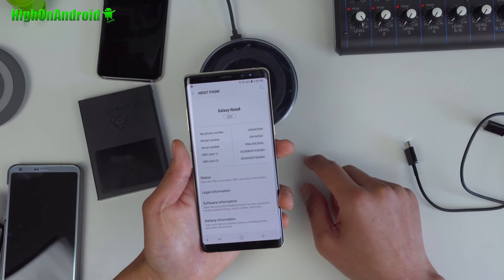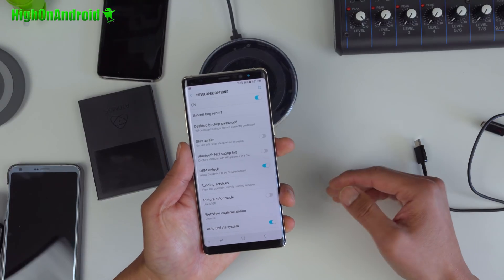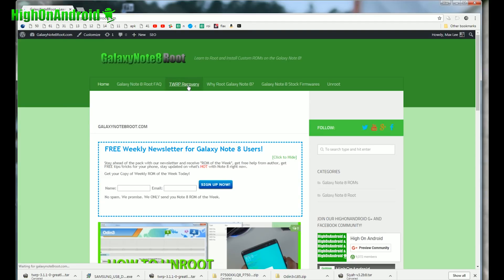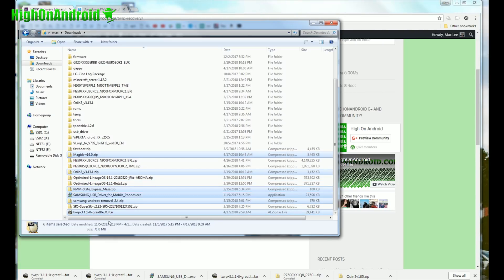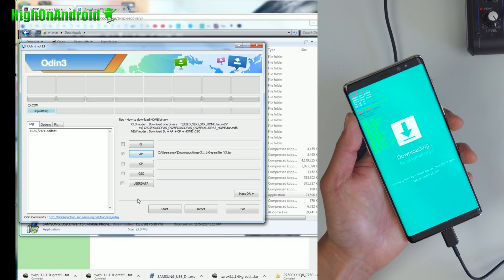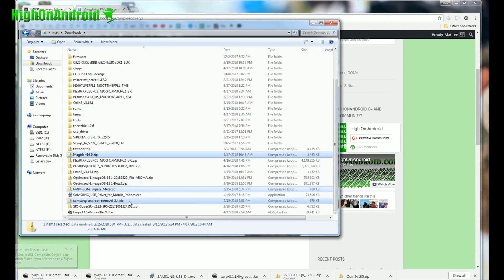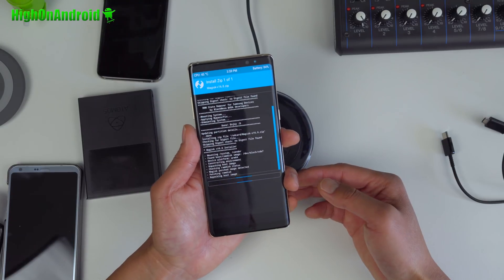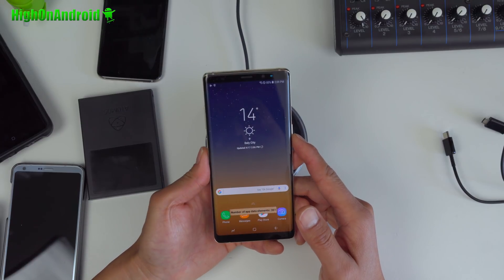How to Root Galaxy Note 8 on Android 8.0 Oreo!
For those of you who want to root your Samsung Galaxy Note 8 on latest Android 8.0 Oreo, here's step-by-step tutorial you can follow along with detailed video tutorial for beginners. Before we begin, rooting Note 8 involves ERASING EVERYTHING ON YOUR PHONE.  We recommend using Samsung Smart Switch to backup all of your apps and files, which comes with the phone!!!  Also by rooting you will PERMANENTLY LOSE SAMSUNG PAY!!! For models supporters, downloads & step-by-step written tutorial, go here:
UPDATE: Hey guys, there is an extra step to fix encryption, make sure to read this first before rooting
Join our HighOnAndroid Telegram
My Other YouTube Channels My Korean channel is here
My HighOnCamera channel is here
My HighOnDrone channel is here
My HighOnCoins channel is here
My daughter Peony's channel is here